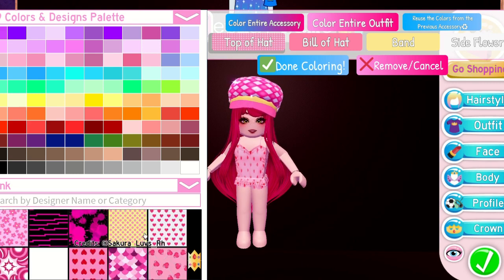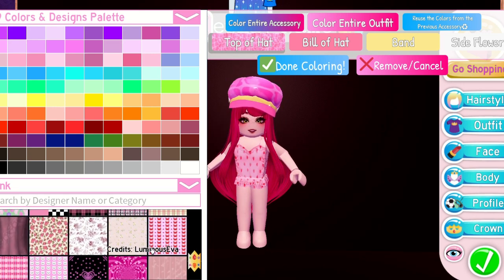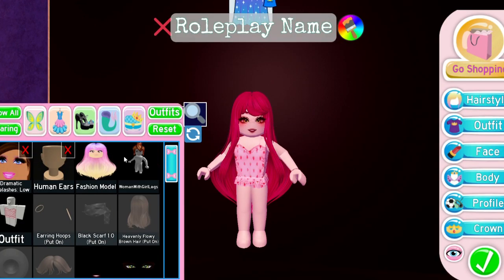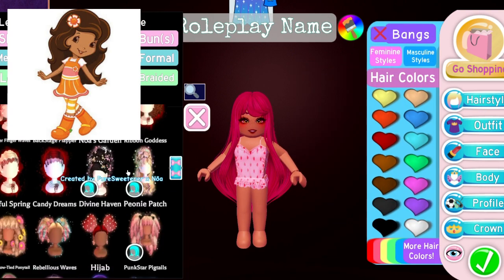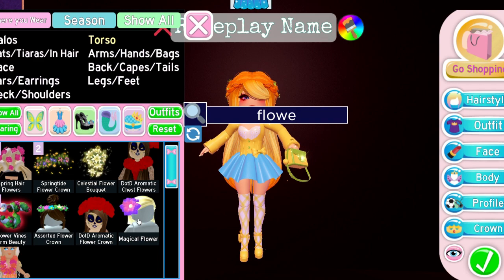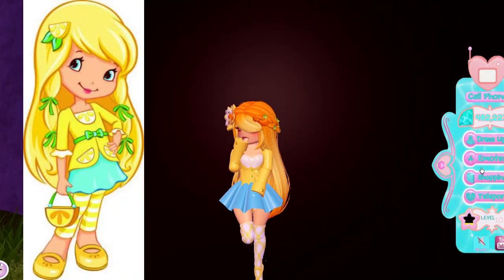ROYALE HIGH OUTFITS **STRAWBERRY SHORTCAKE** COSPLAYS FOR YOU! Roblox Royale high outfits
three royal high strawberry shortcake character cosplays that you can steal!